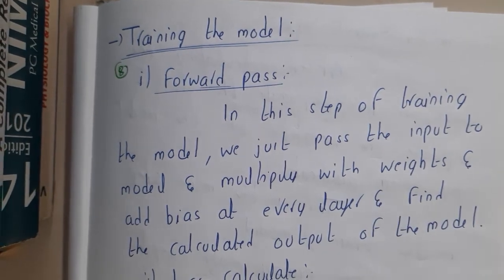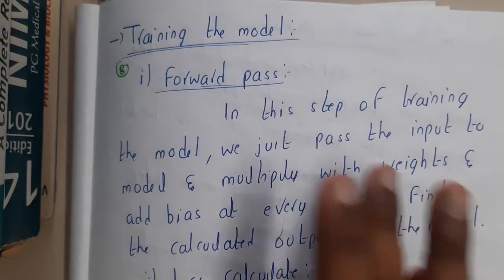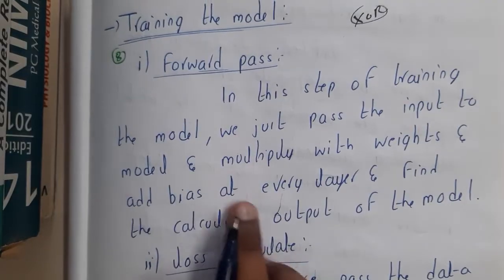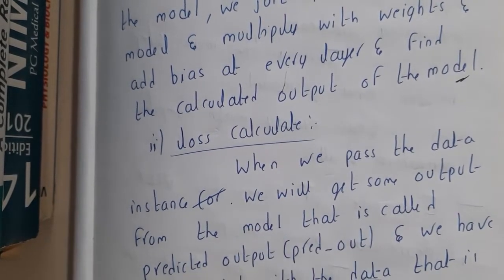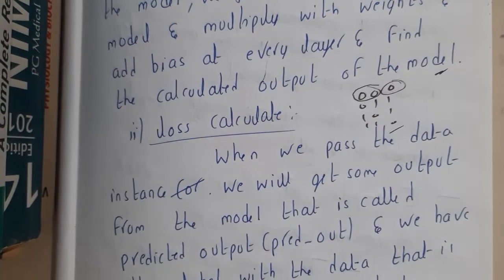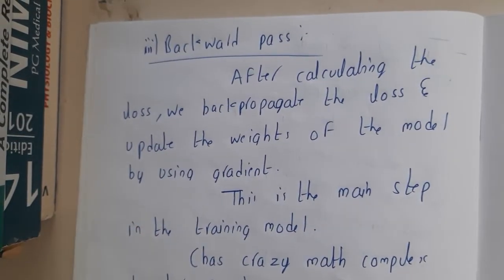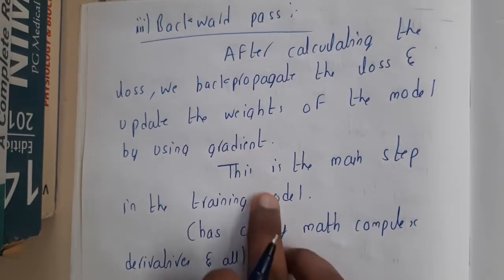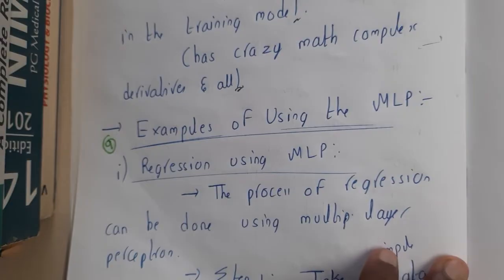2.8 Training model forward pass , loss calculation and Back tracking